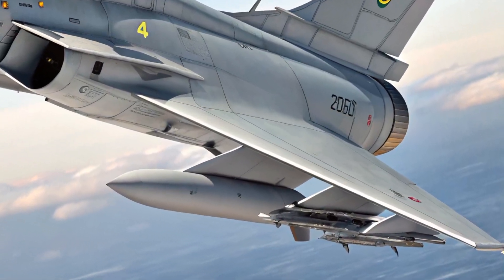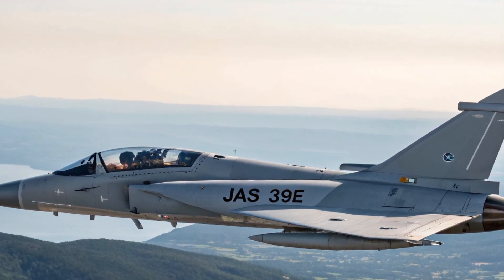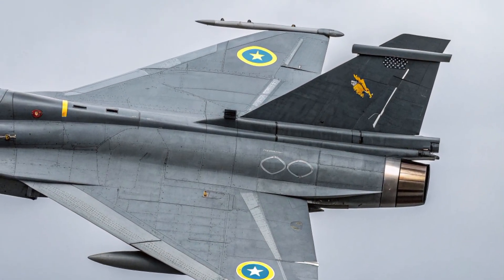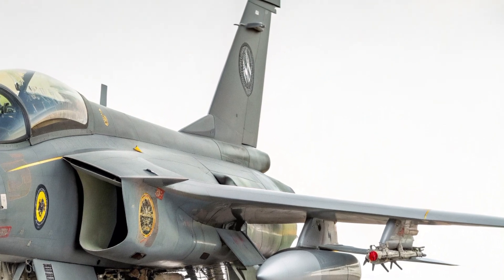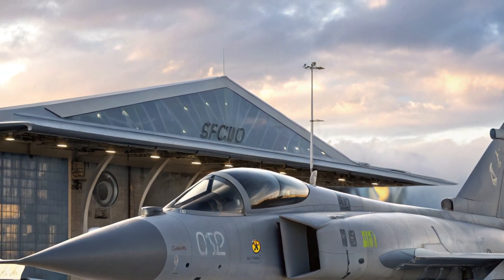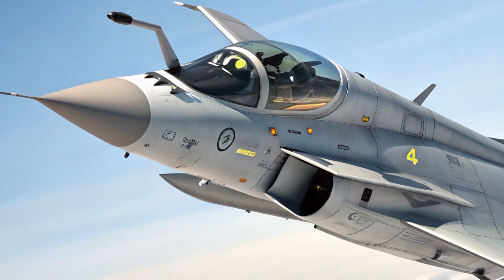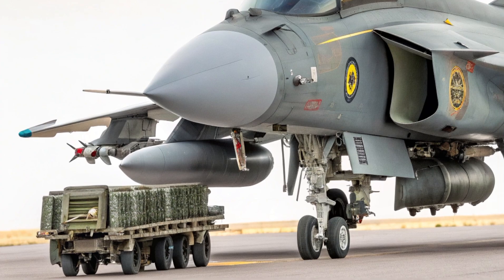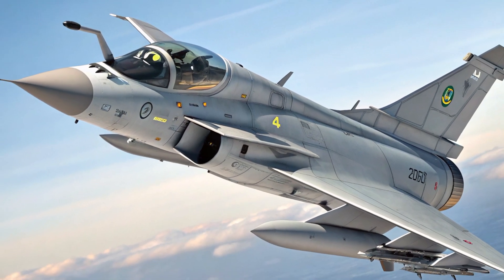2025 SAAB JAS 39E Gripen – The Fighter Jet That Changes Everything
The 2025 SAAB JAS 39E Gripen is one of the most advanced multi-role fighter jets in the world, combining cutting-edge technology, superior performance, and affordability. In this video, we take a deep dive into everything you need to know about the Gripen E, from its sleek exterior design and upgraded cockpit to its powerful engine, radar systems, and unmatched electronic warfare capabilities. Whether you're an aviation enthusiast or just curious about the future of air combat, this review gives you a complete breakdown of why the Gripen E is gaining global attention in 2025.